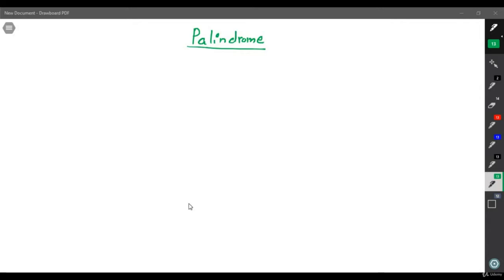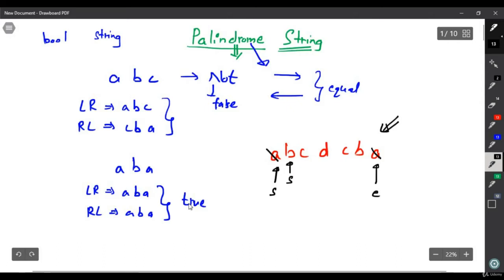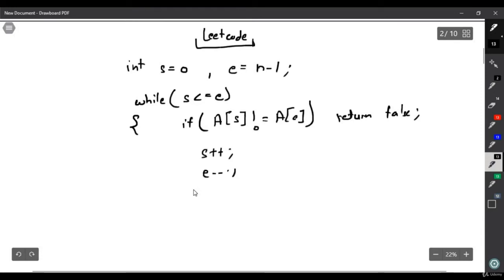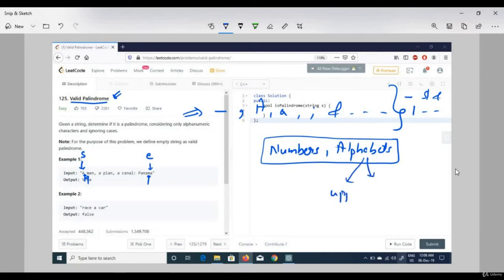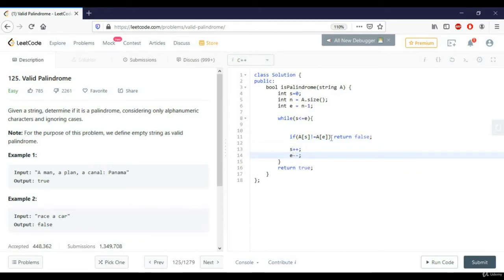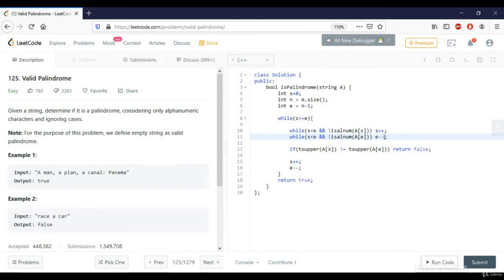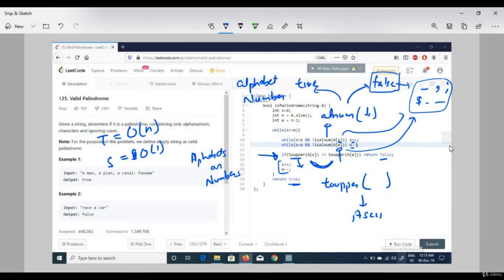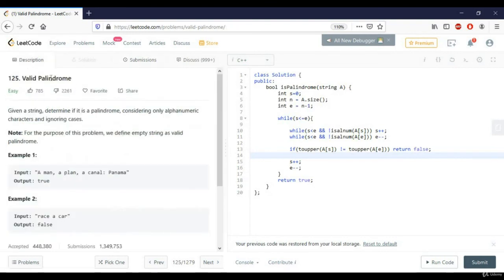10 Palindrome String | Data Structures and Algorithms